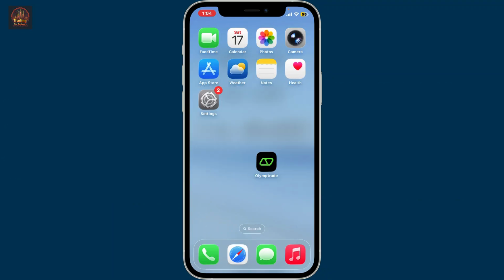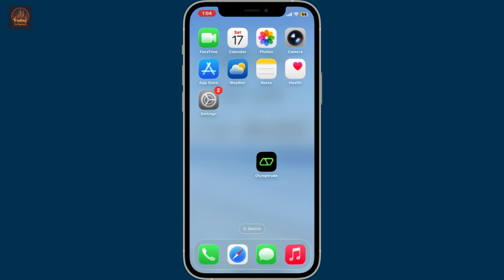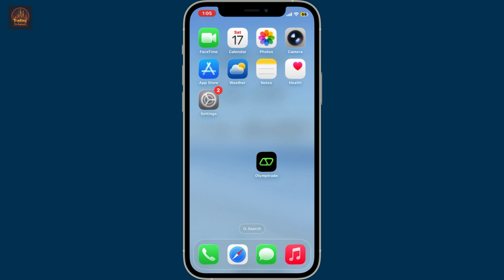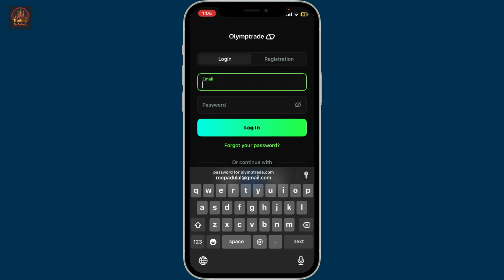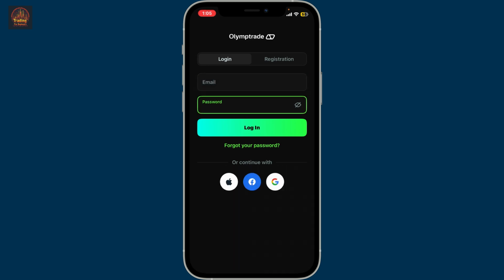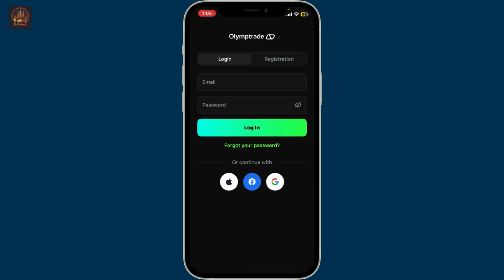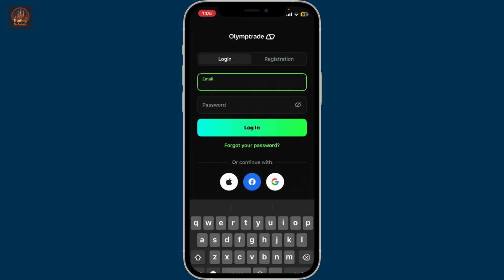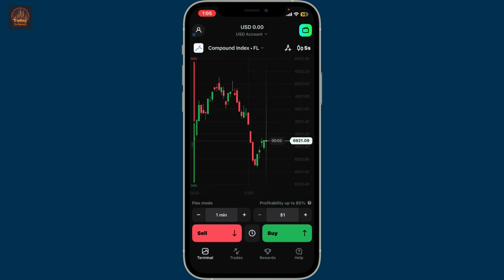How to Access Your Olymp Trade Account on Mobile? Olymp Trade App Login Tutorial 2026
Learn how to securely log in to your Olymp Trade account on the mobile application quickly and easily in 2026! This step-by-step tutorial shows you how to access your account, enter credentials safely, and troubleshoot common login issues. Perfect for beginners and returning traders.